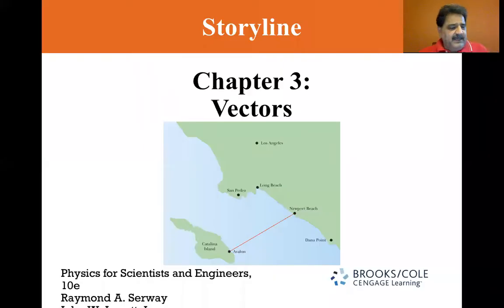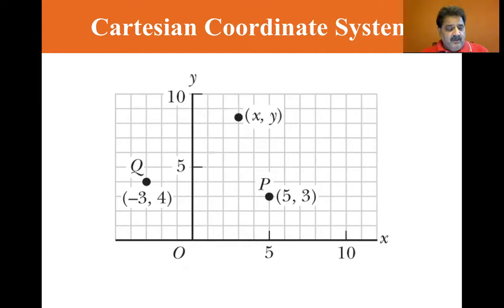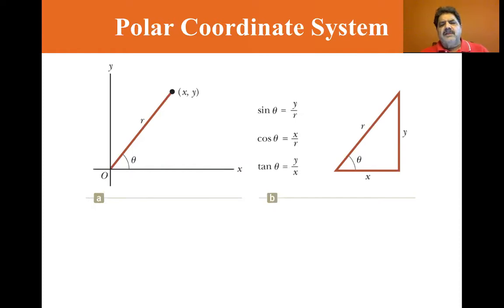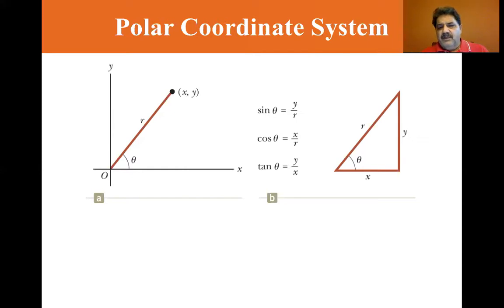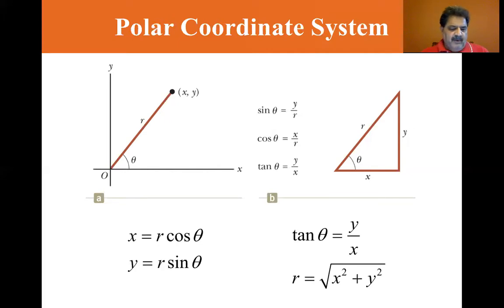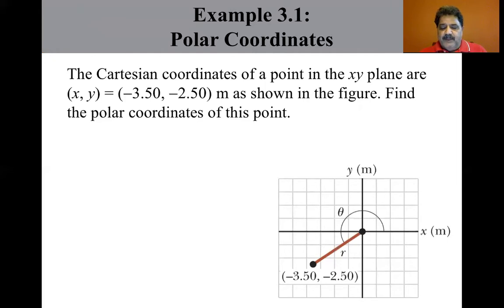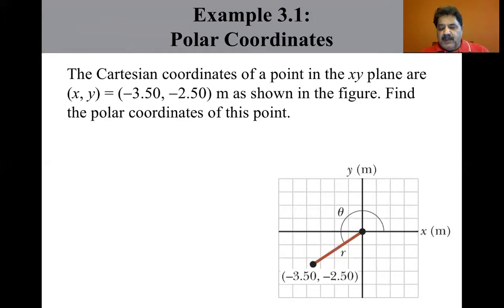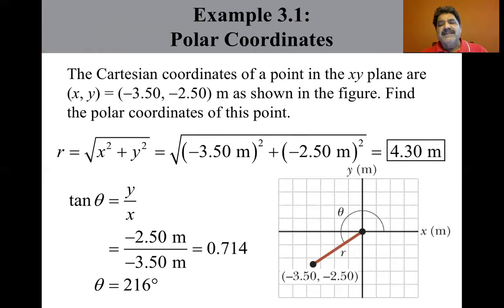University Physics Lectures, Coordinate Systems